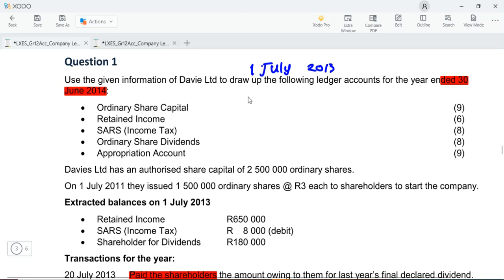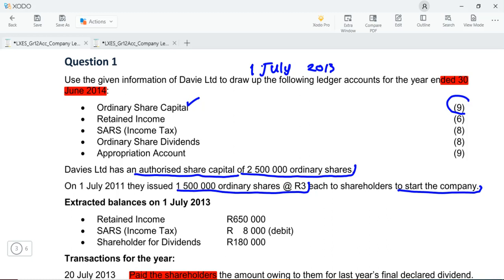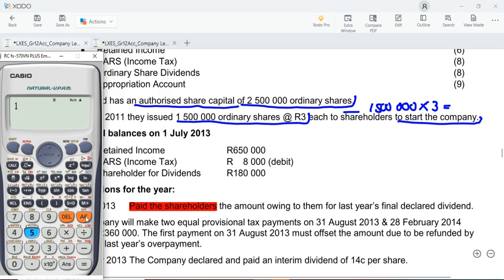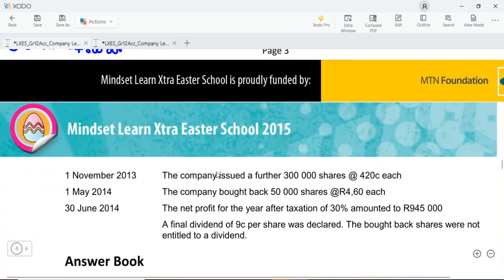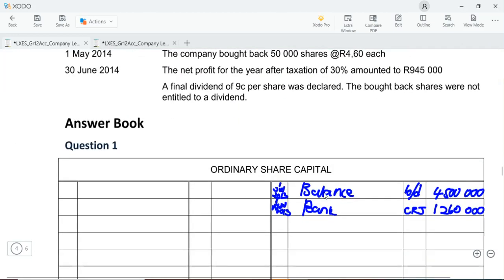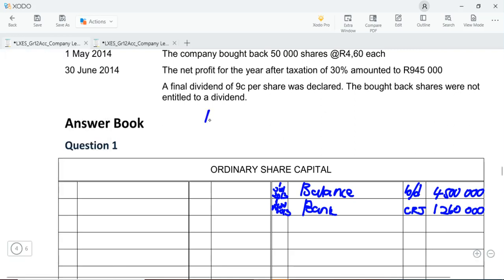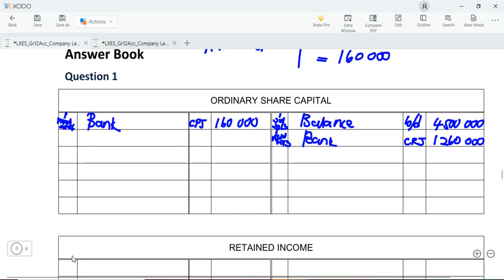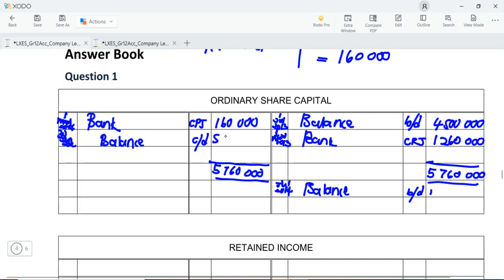How to complete Ordinary Share Capital Ledger Account.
In this latest lesson, He teaches Grade 12 learners how to complete the Ordinary Share Capital Ledger Account.